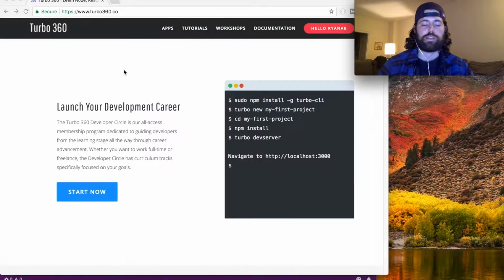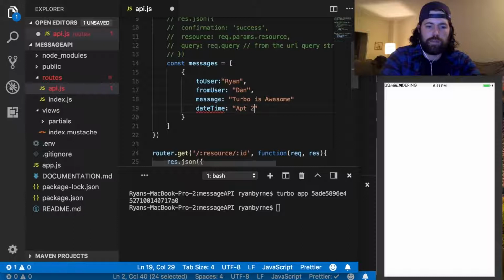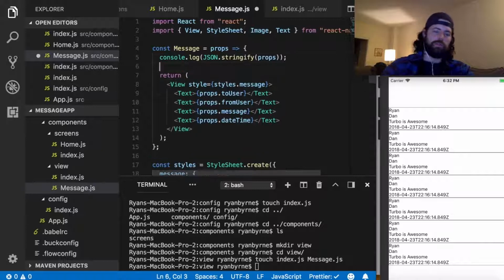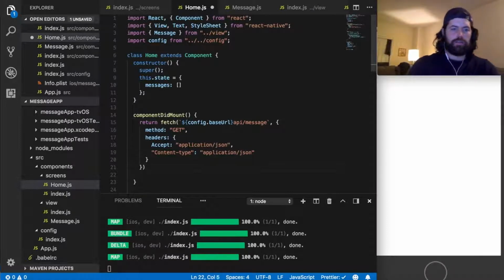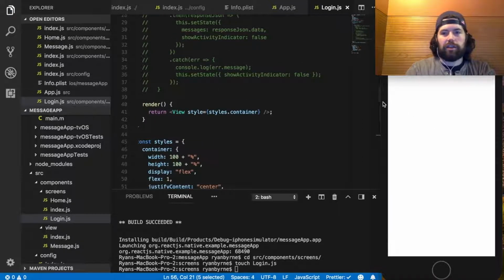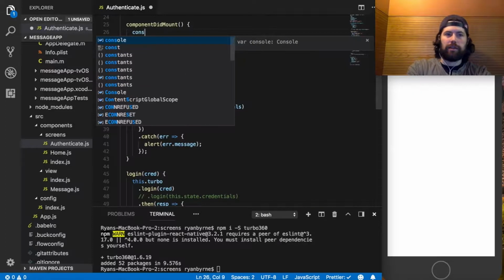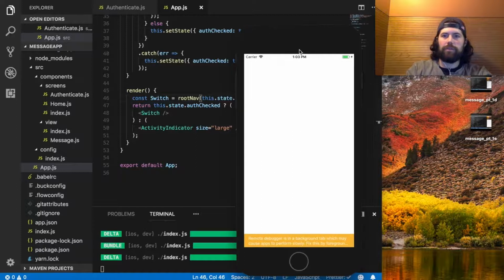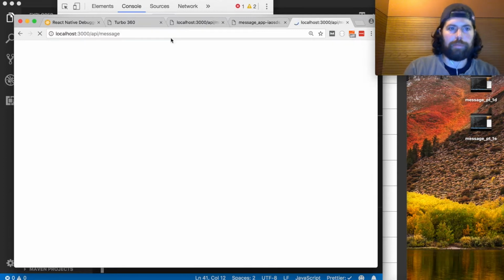React Native Tutorial - Messaging App (Part 1 of 5)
In this 5 part series we will create a messaging app that allows us to send messages between other users on other devices.

We kick off the series in part one by learning to fetch data from an Node Express API that we configure ourselves, and parse and display that data on our device.  We then move on to user authentication.  Once we are authenticated we need to store our cookie/token somewhere, so we implement a switch navigator from react navigation and only let users into our application if we are able to retrieve said token using AsyncStorage.  We leave off with the skeleton of our app built out so we can move on to part 2 and start getting our app styled.